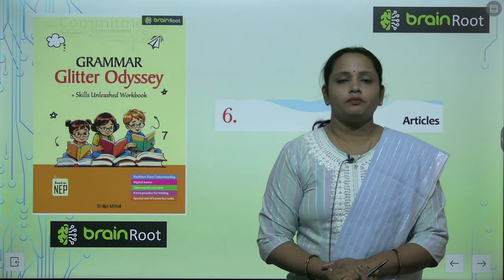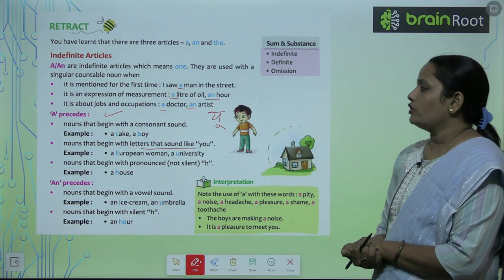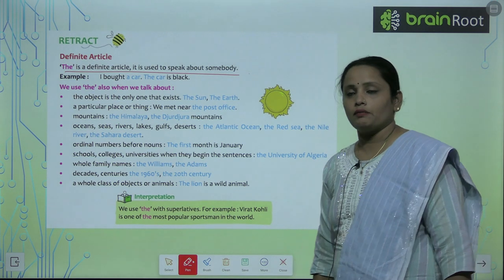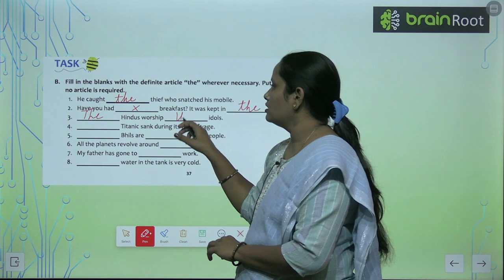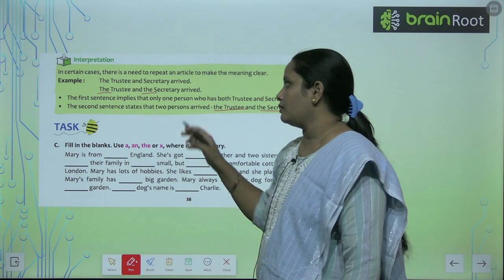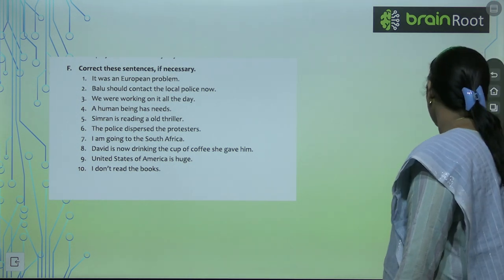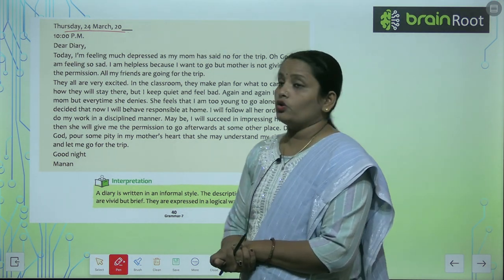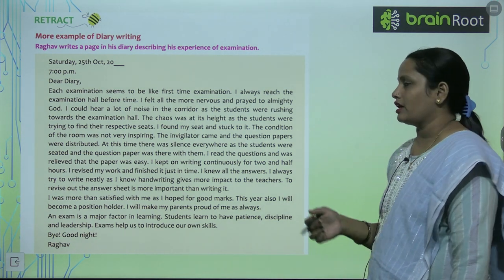AMIT PUBLISHING HOUSE GRAMMAR CLASS 7 CHAPTER 6 ARTICLES